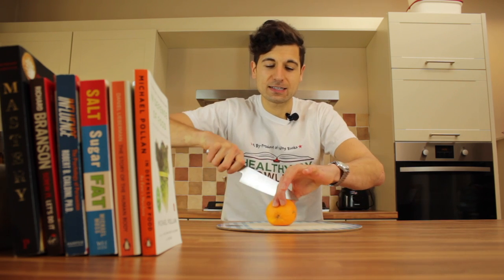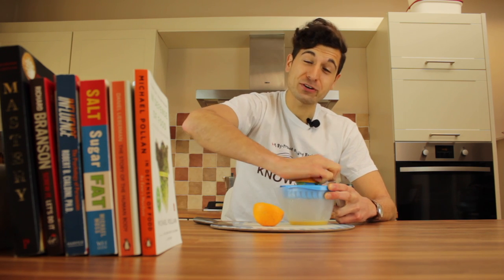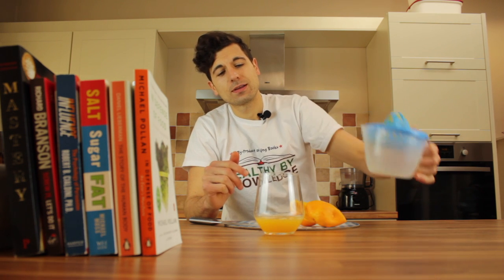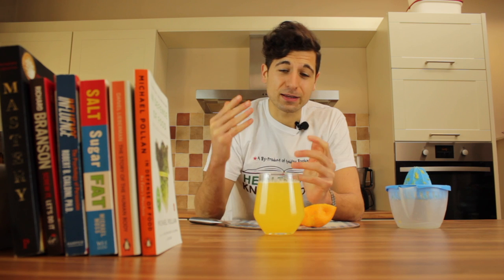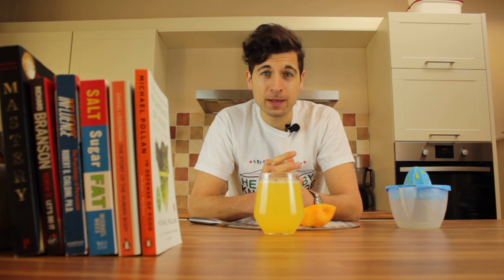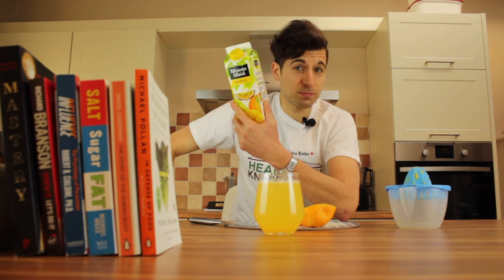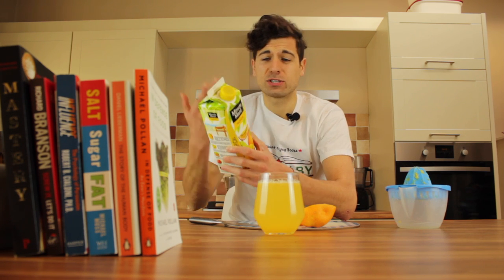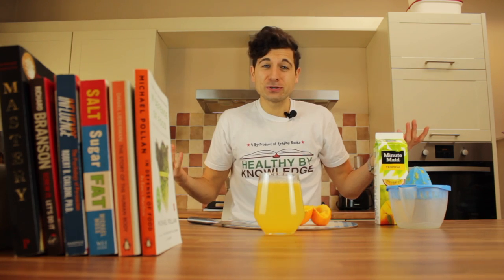The cheapest and healthiest orange juice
In this video I share with you the cheapest and healthiest way to make freshly squeezed orange juice.

The ingredients necessary to make the drink are:
The juice of one orange and water.